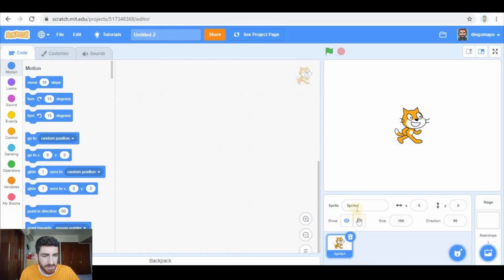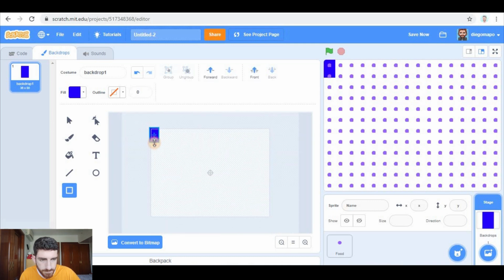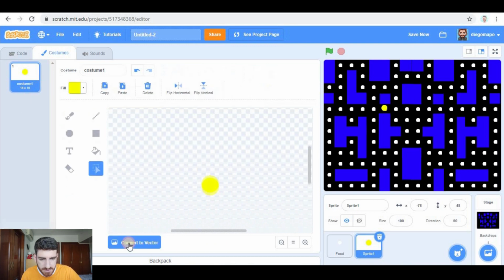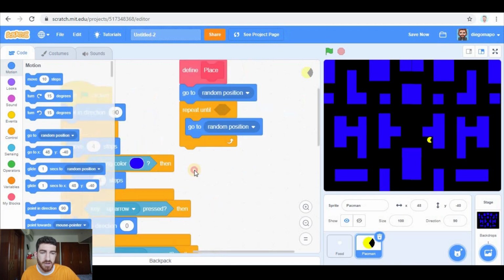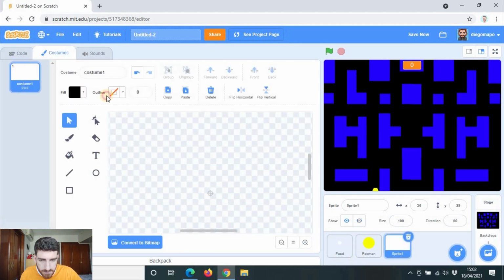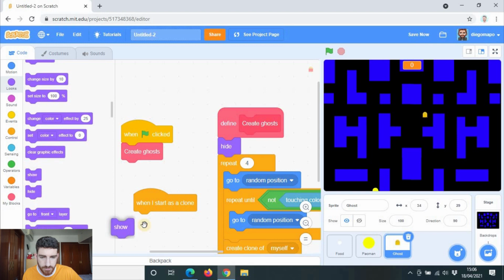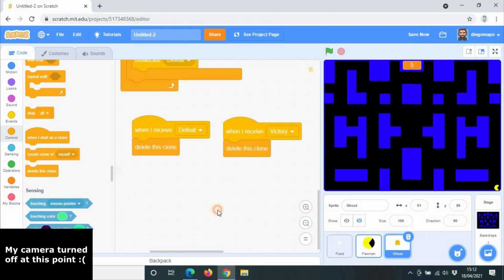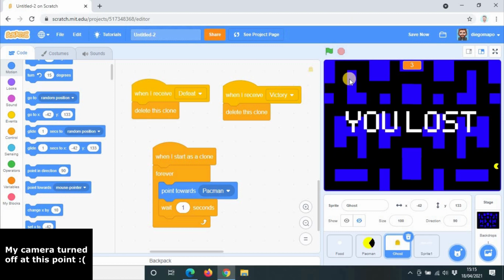How to make PAC-MAN Game 🟡 | Create and code your own Pacman - Scratch 3.0 Tutorial #1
In this video, we explain how to code the classical Pac-Man game on Scratch (first part).